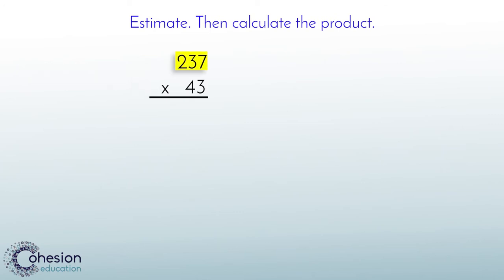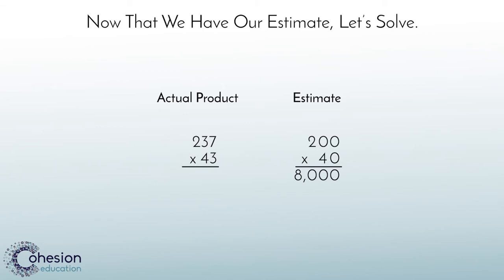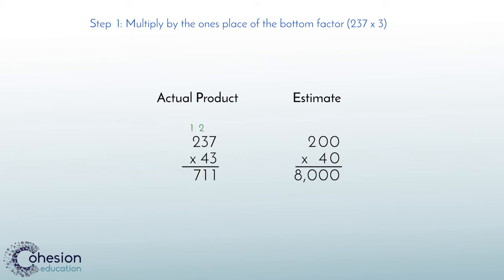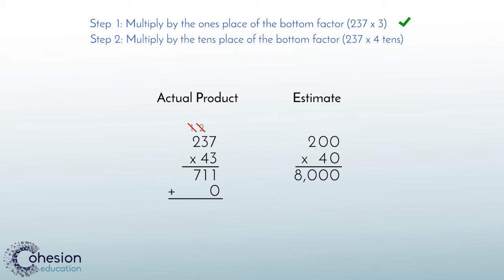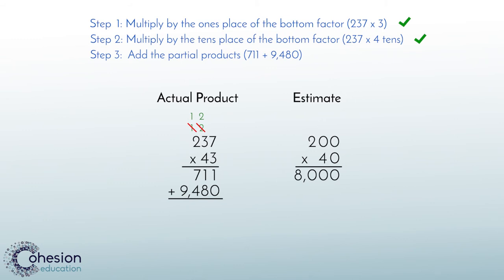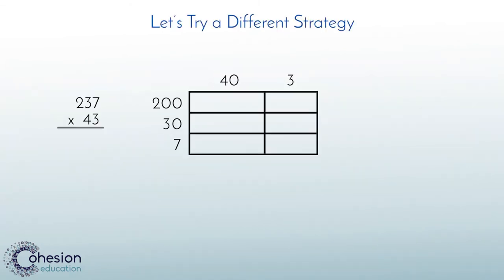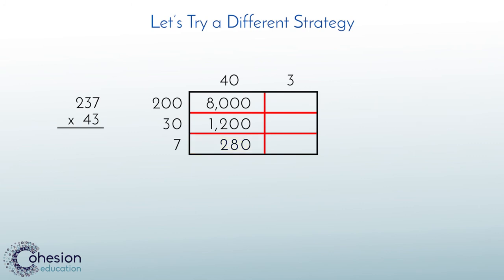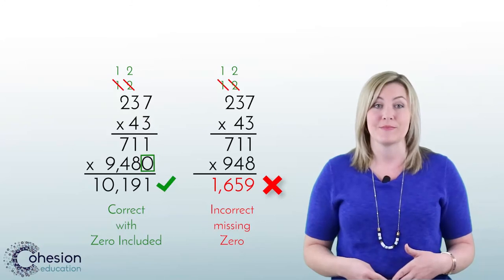Multiply by Two-Digit Numbers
Students will multiply multi-digit factors by two-digit factors. This lessons builds off the previous one, where we examined multiplying by one-digit factors. Once again, students are encouraged to estimate the product first, then calculate. To calculate products, we will use a helpful model to break apart greater factors so they’re easier to work with. We will also show the traditional regrouping method.